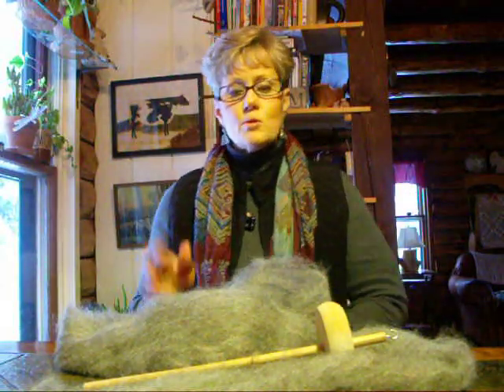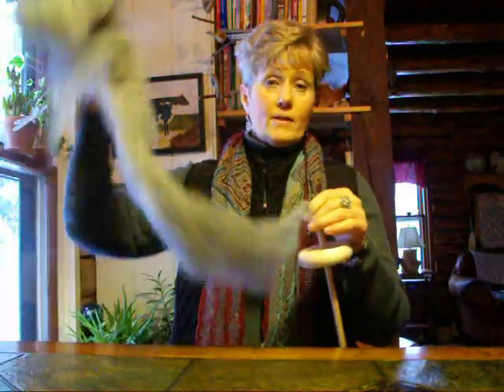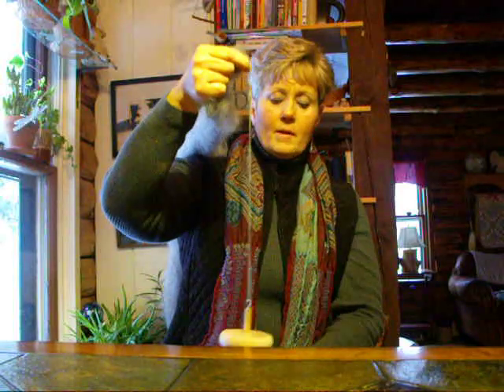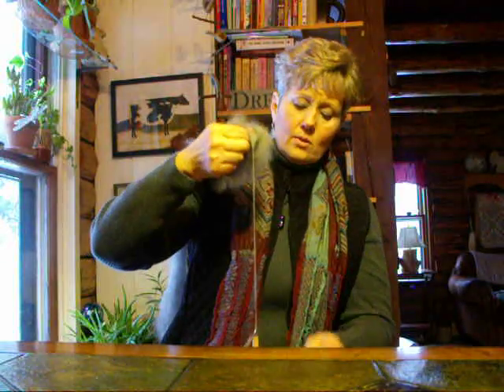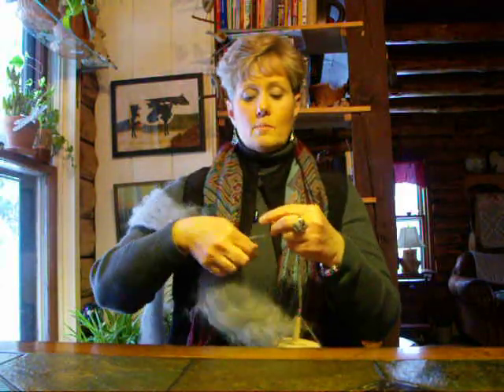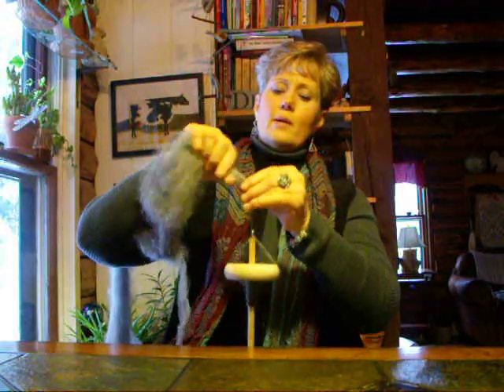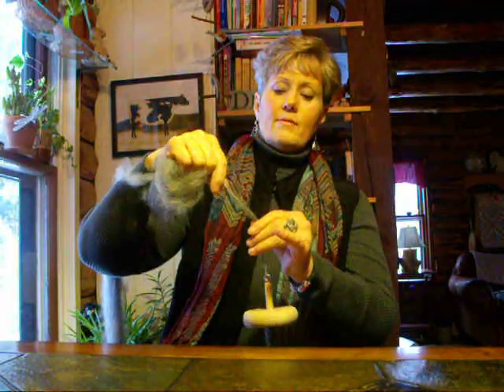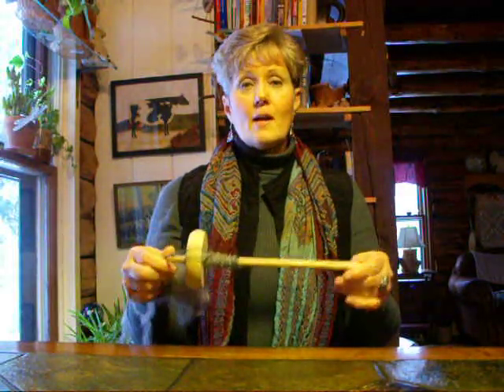Drop spindle lesson from Pamsfiber at Dream Come True Farm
Pams Fiber Studio walks you through the art of using the drop spindle with this short demo, enjoy. We live on a farm that raises wool for fiber arts, I teach spinning on both the drop spidle and wheel.  My blog is there you can see all the goings on, on our farm!